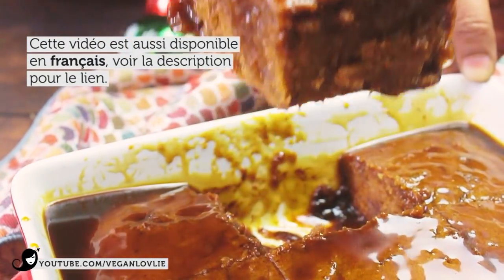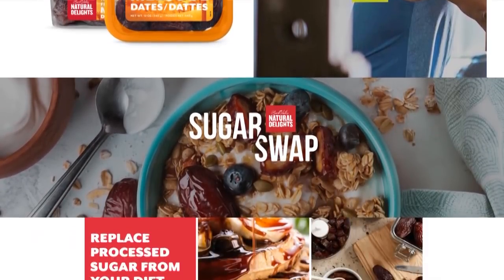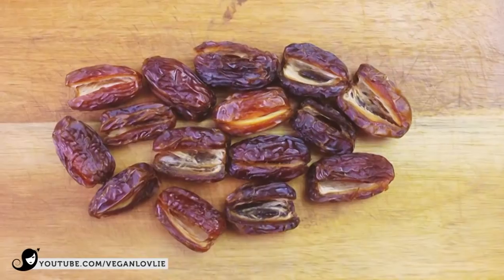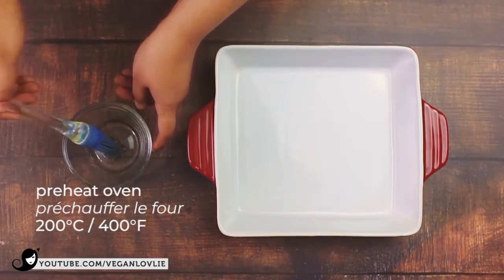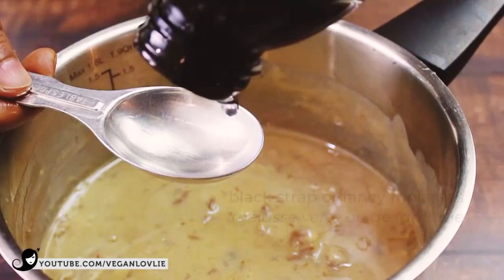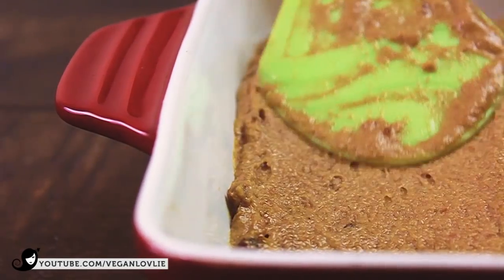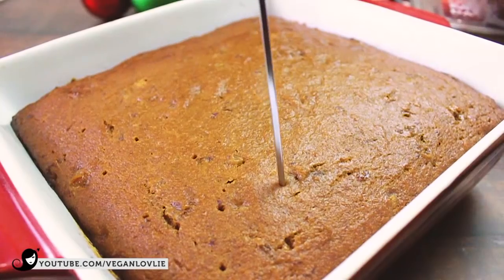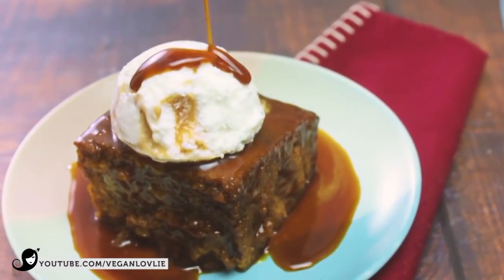[ENG] Vegan Sticky Date Pudding Recipe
✿ Veganlovlie Recipes: We’ve partnered with Natural Delights Medjool Dates today to bring you this incredible Sticky Date Pudding or Sticky Toffee Pudding which is one of my favourite puddings to enjoy on a cold winter’s day. Check out the Natural Delights website to learn more about their range of products.

This dessert is probably one of the best puddings to enjoy during the holiday season. Deliciously tender and moist Medjool date filled cake is a lush dessert that begs to be served warm with a generous topping of extra caramel toffee sauce.

-- when we upload new recipes, cooking tips and other resources